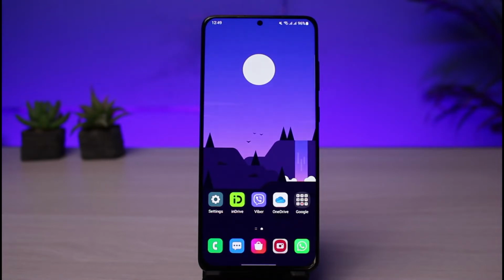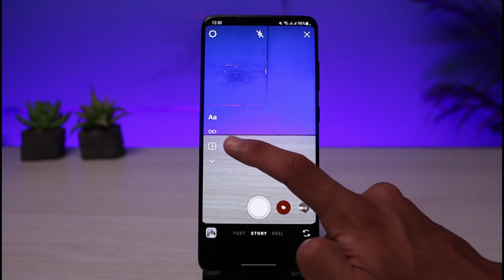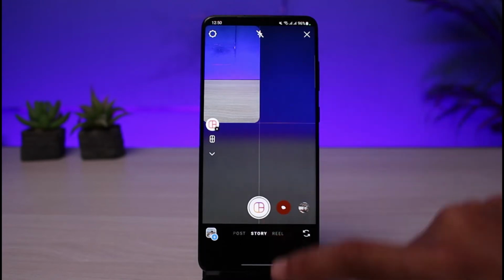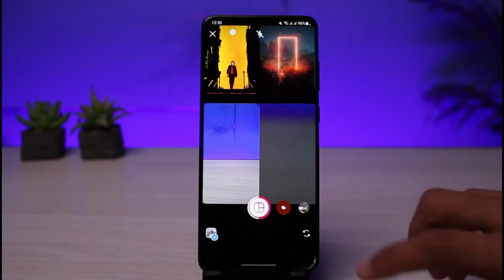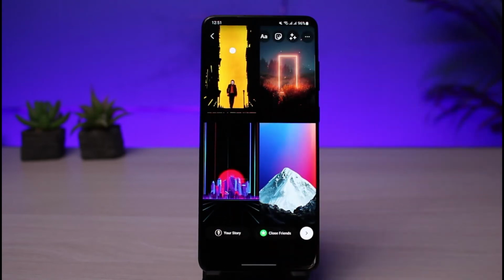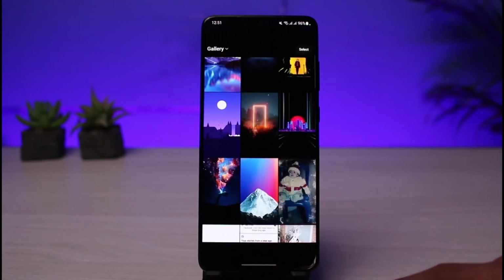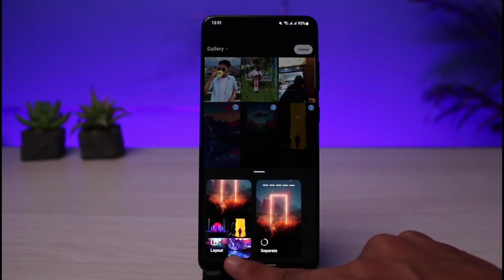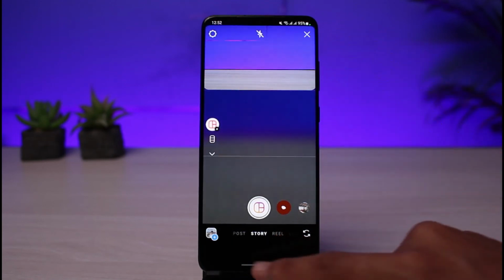How to Add Multiple Photos to Instagram Story !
In this tutorial video, I will quickly guide you on how you can add multiple photos to your Instagram story. So make sure to watch this video till the end.

1) Update the Instagram app to the latest version
2) Open Instagram and login to your account
3) Go about creating a simple story
4) Tap on the Layout icon on the left-hand side
5) Choose your desired photos
6) Select your style
7) This way, you can add multiple photos to your Instagram story.

0:00 Introduction
0:19 Update Instagram App
0:29 How to Add Multiple Photos to Instagram Story
2:38 Outro: Final Verdict